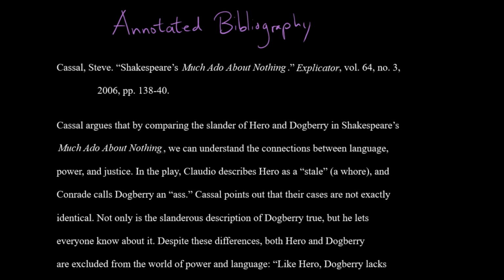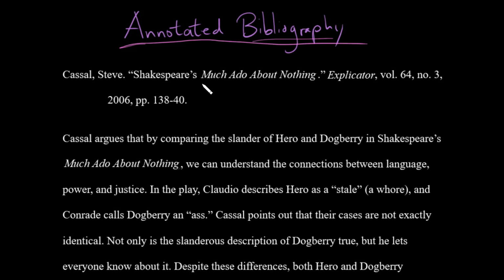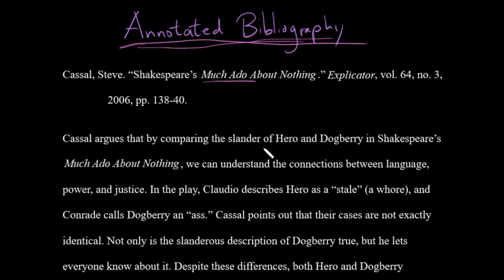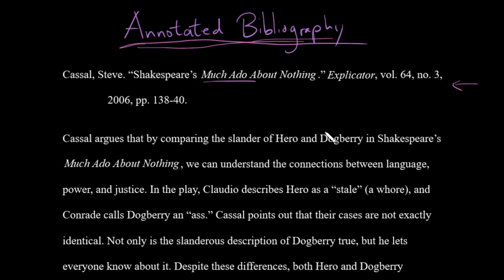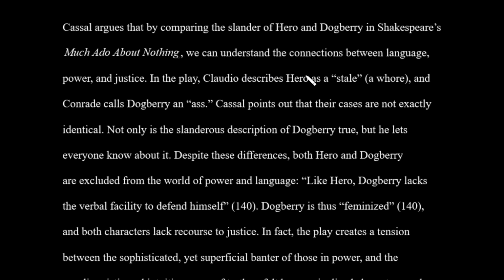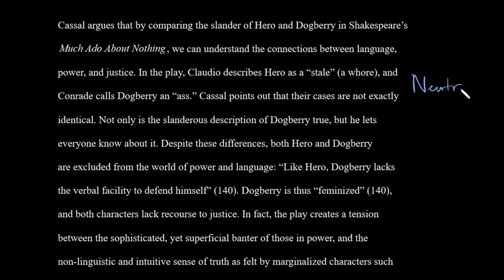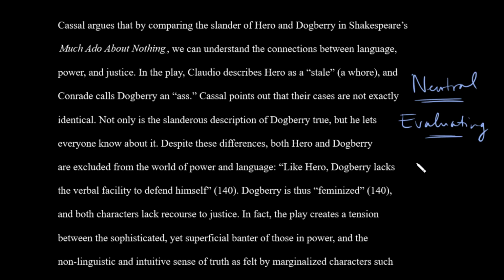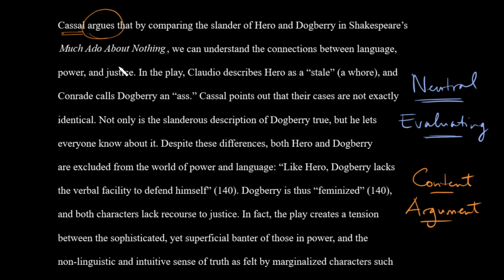How to Write an Annotated Bibliography